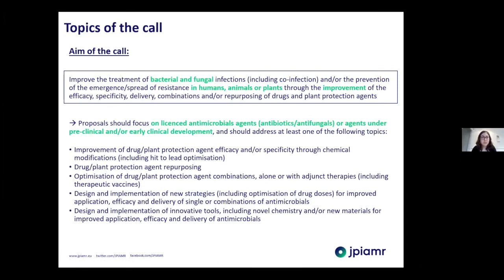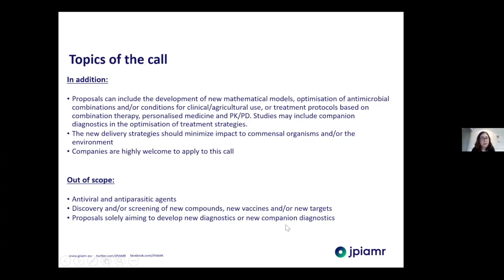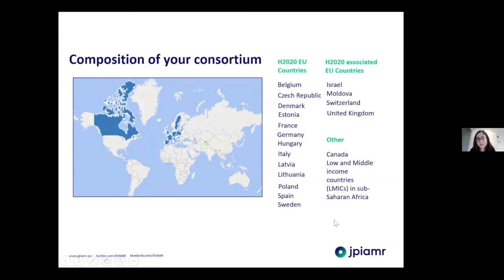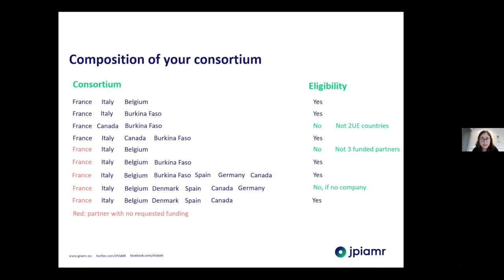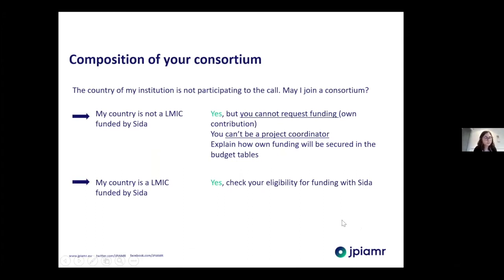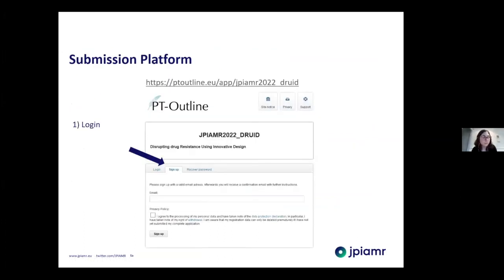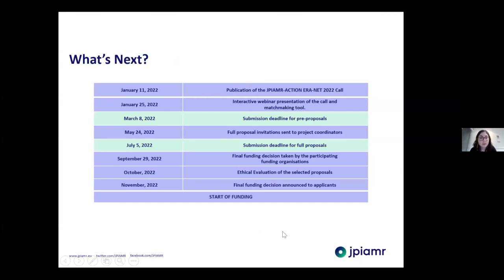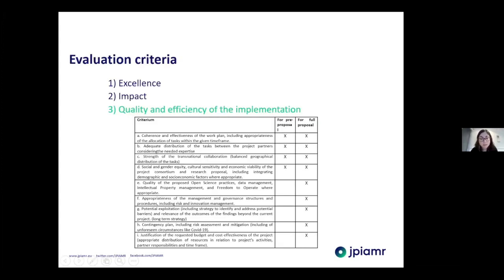General presentation of the call: Disrupting drug resistance using innovative design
The JPIAMR call "Disrupting drug resistance using innovative design" involves 27 funding organisations from 18 countries. The total estimated call budget is close to 19 million Euro. Please view a general presentation of the call.